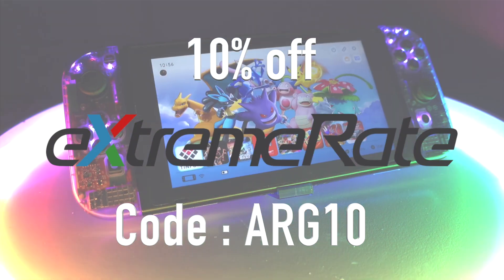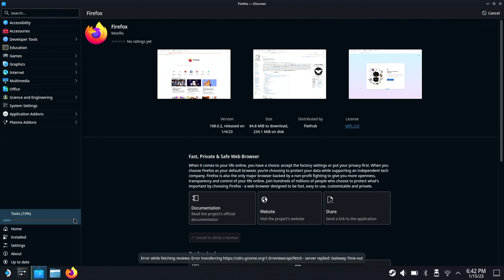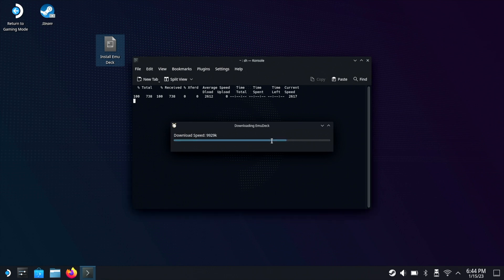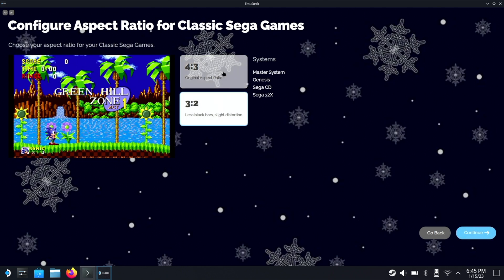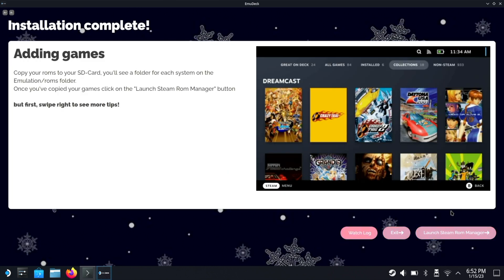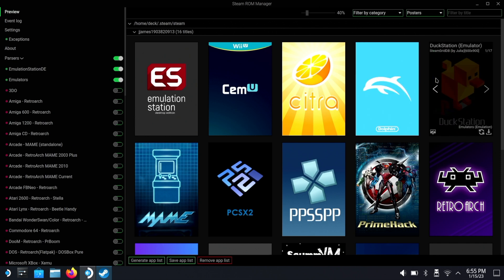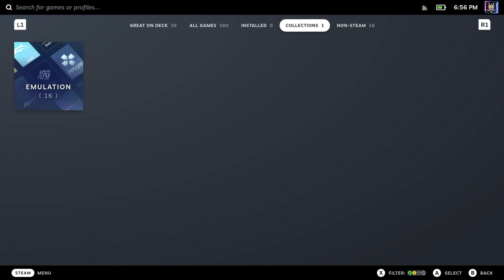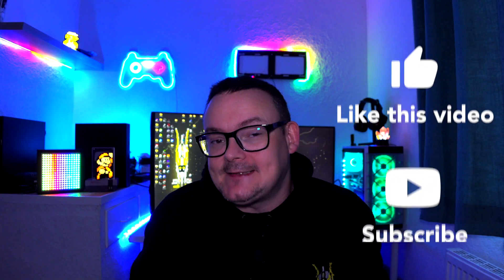EmuDeck 2.0 Install guide, The only Emulation package you ever need to install on the Steam Deck !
Install every emulator with one install and in the next steam deck video we will explore emulating the switch but as nintendo take down videos we need to be careful what we show.